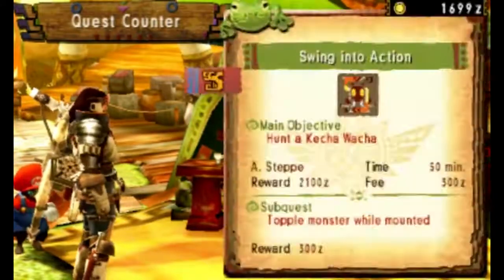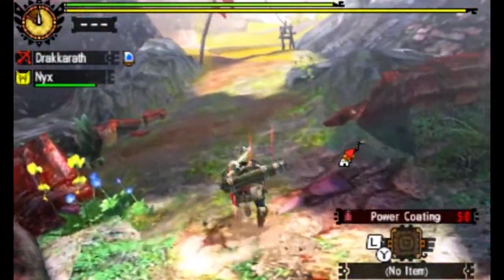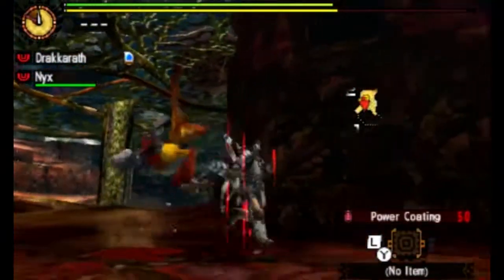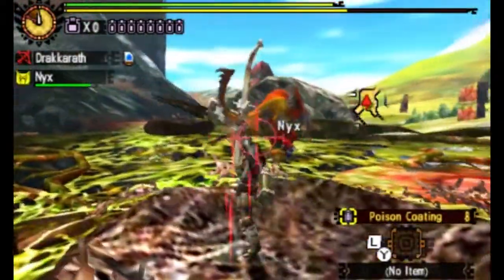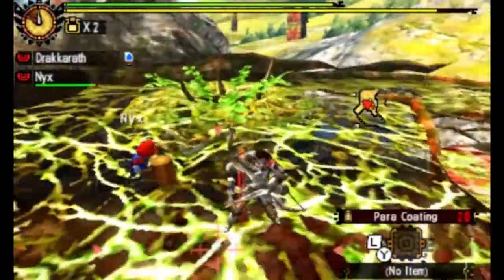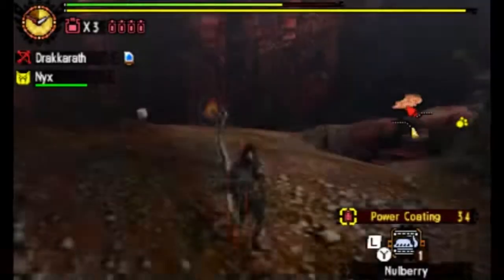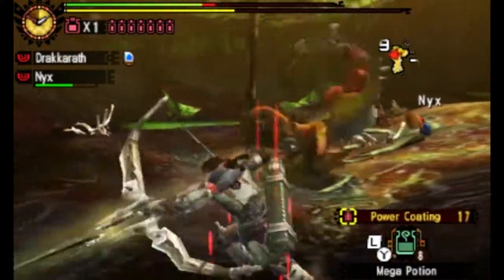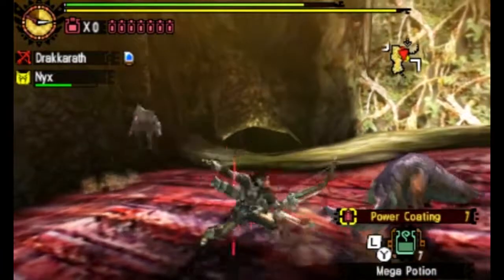Monster Hunter 4 Ultimate - Kecha Wacha SHOOTING GALLERY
Join me as we shoot down a giant monkey this time. :3